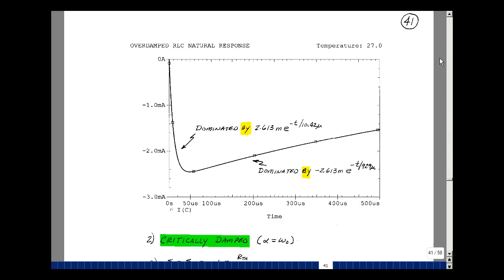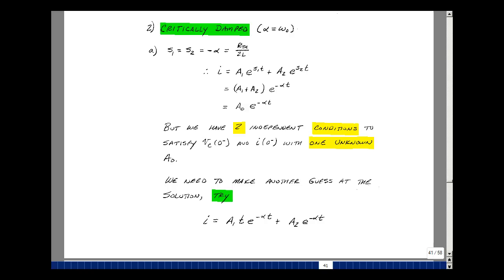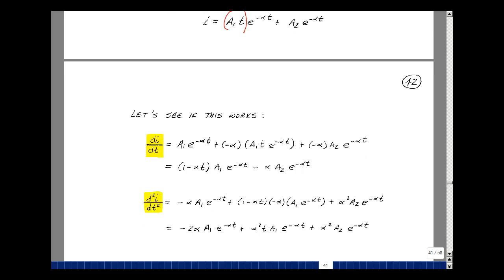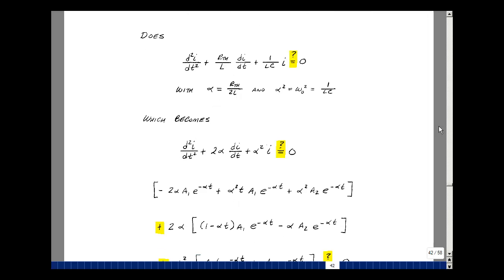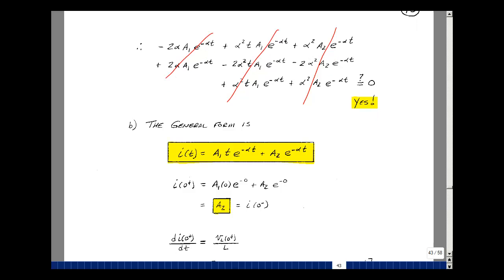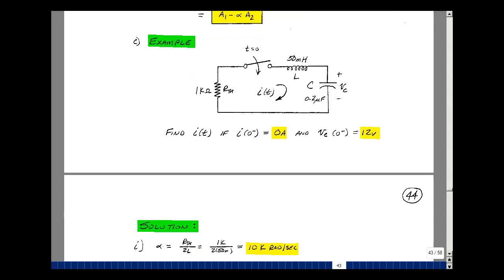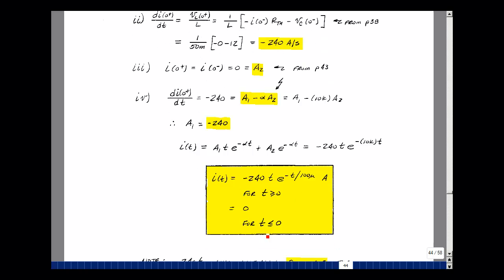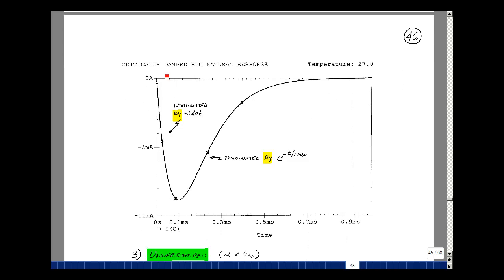ECE201msu: Chapter 7 - Critically Damped Natural Response of a Series RLC Circuit